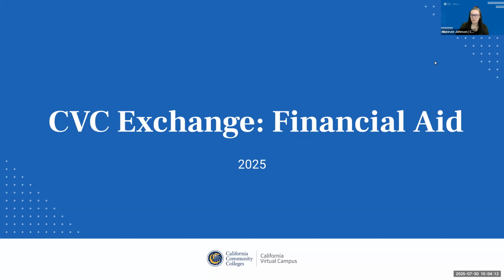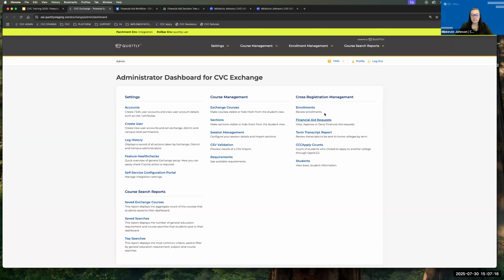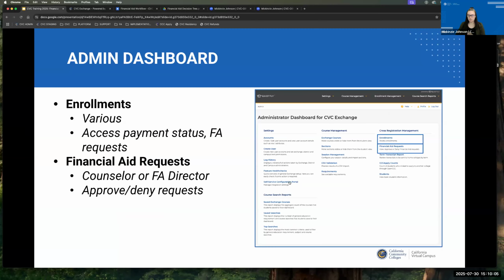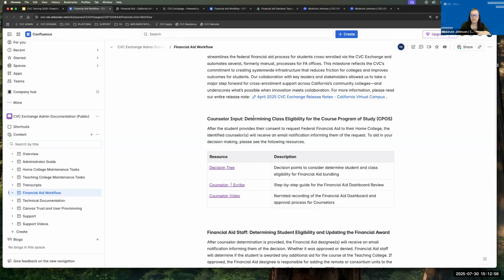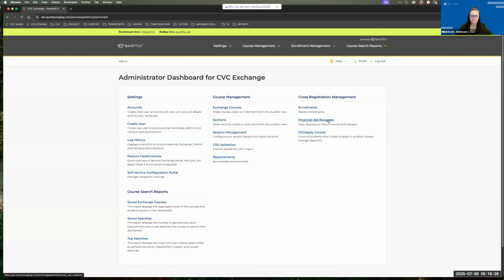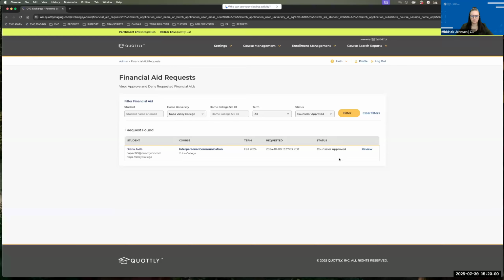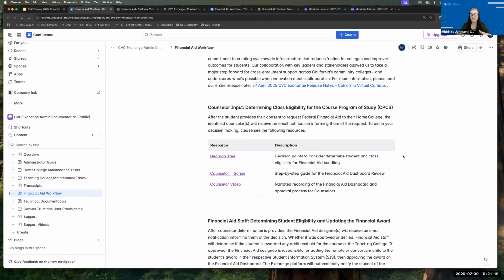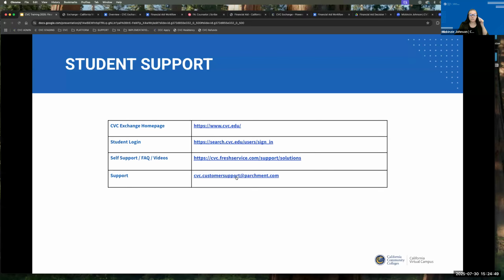CVC Exchange: Financial Aid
Explore the financial aid request process and new dashboard. Intended for both financial aid teams and counselors.